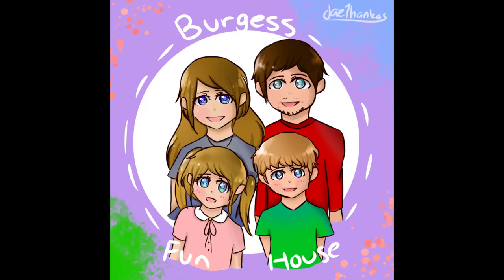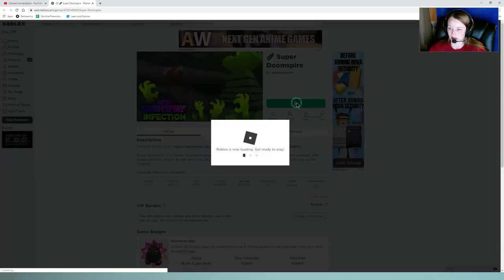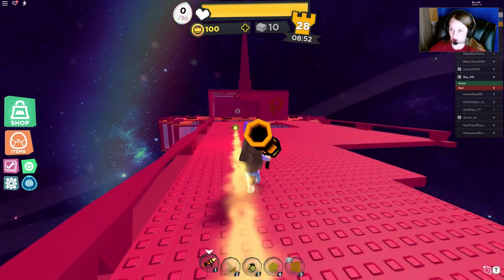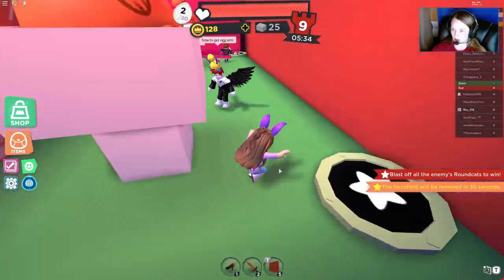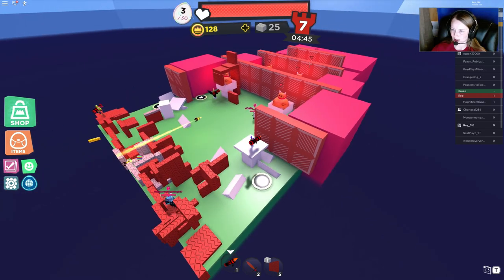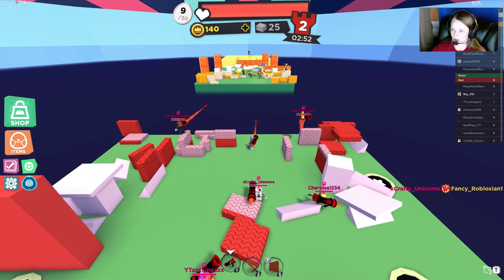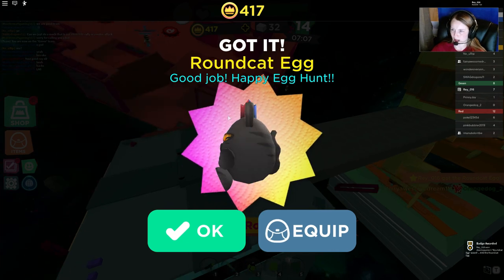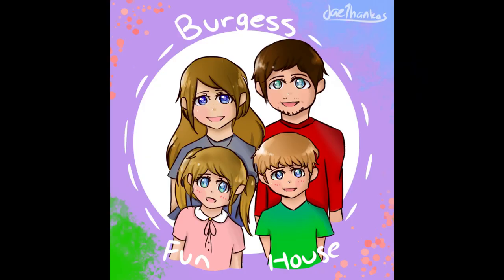[EVENT] Egg Hunt 2020-Super Doomspire-Roundcat Egg-Burgess Fun House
This video will show you how to get the Roundcat Egg in Super Doomspire for the Official Egg Hunt of 2020 in Roblox!